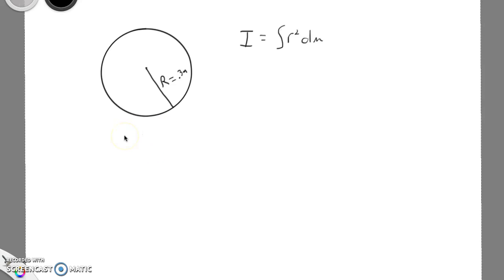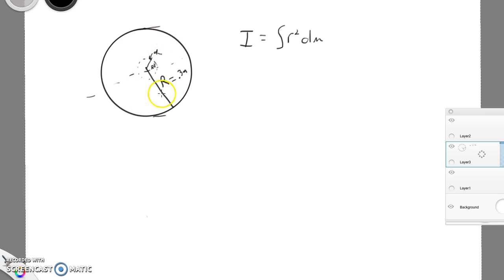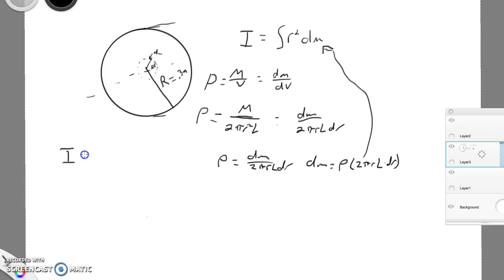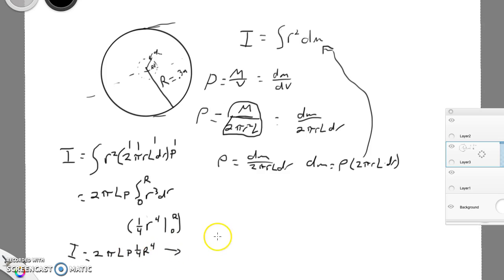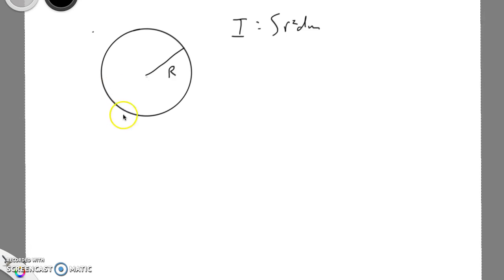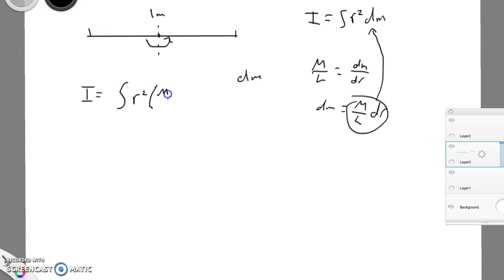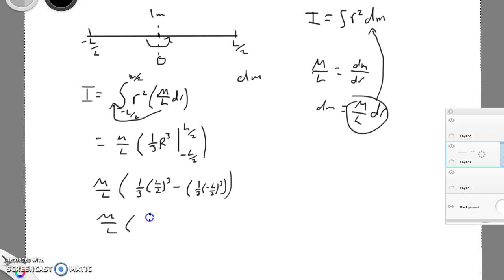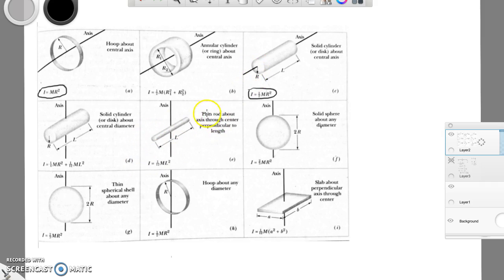AP Ch 10: Rotation, Part 6 - Moment of Inertia 1